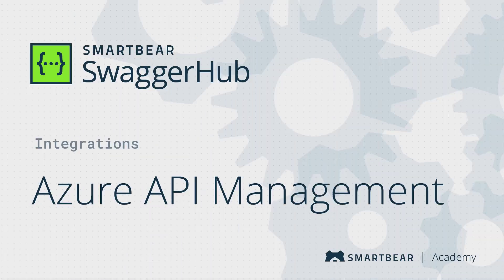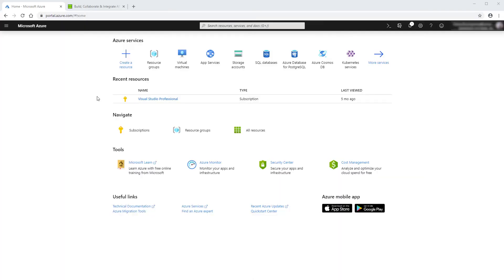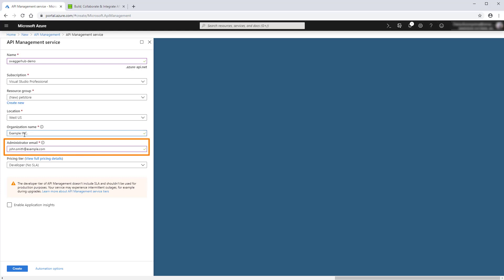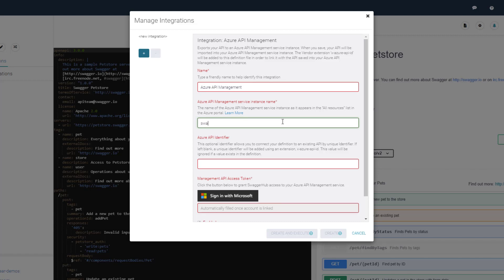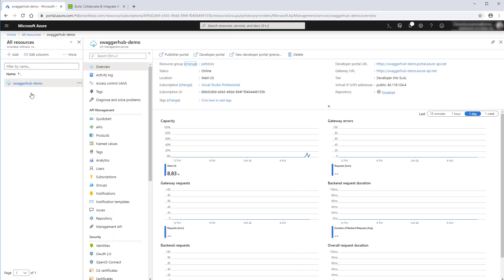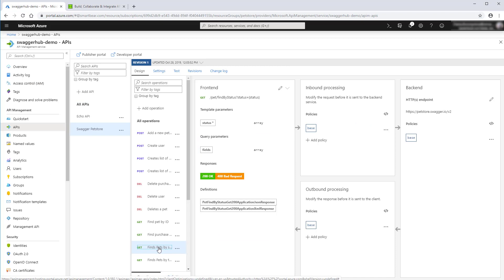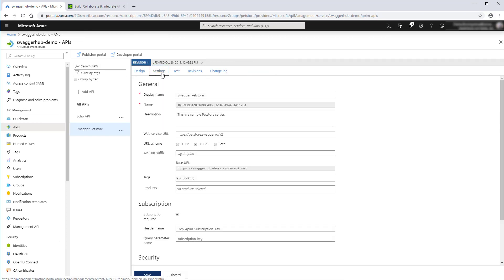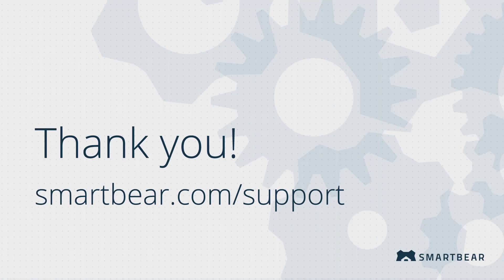Azure API Management | SwaggerHub Integrations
Learn how to set up the Azure API Management integration in SwaggerHub and export an API definition to Azure. Try SwaggerHub for free today

SwaggerHub is a collaborative platform where you can define your APIs using the OpenAPI Specification and manage your APIs throughout their lifecycle. It integrates the core Swagger tools -- Swagger UI, Editor, Codegen, Validator -- into a single platform to help you coordinate the entire workflow of an API’s lifecycle.

With SwaggerHub, you can:
* Define your APIs in the OpenAPI format.
* Host all your API definitions in a single place.
* Store your common API components (such as data models and responses) in domains and reference them from API definitions.
* Collaborate on API definitions with your team.
* Generate server and client code and push it to GitHub, GitLab, Bitbucket, or Azure DevOps Services.
* Share your APIs publicly and privately.
* Iterate the API design and manage multiple API versions.